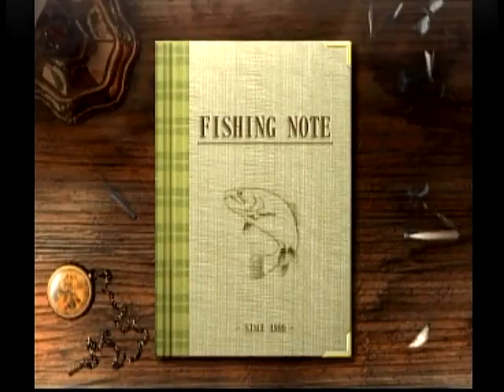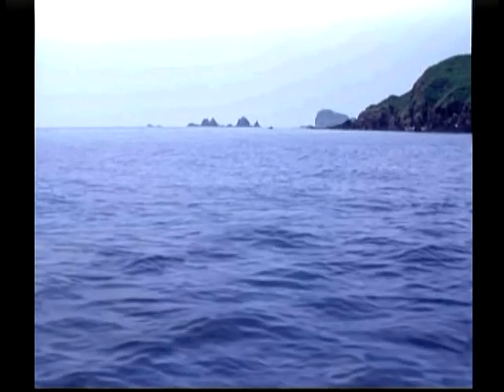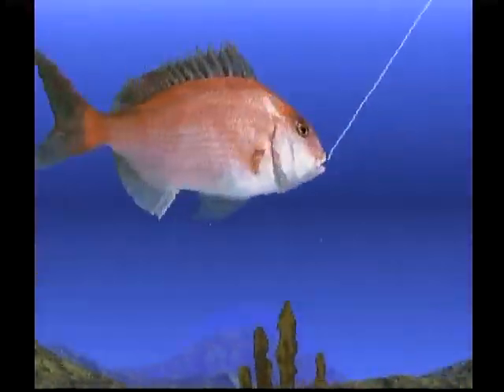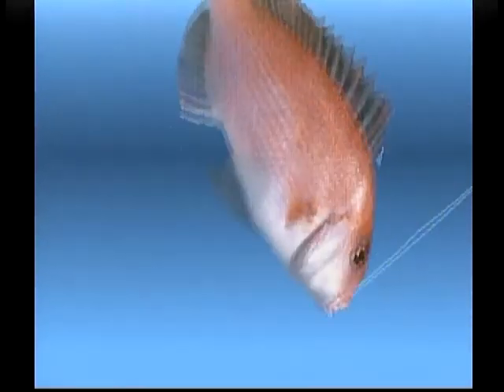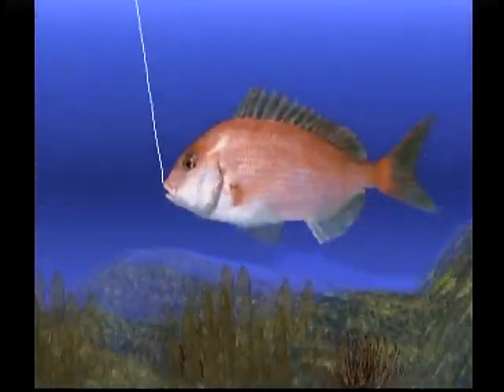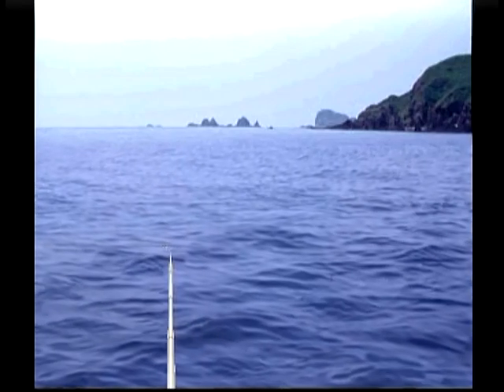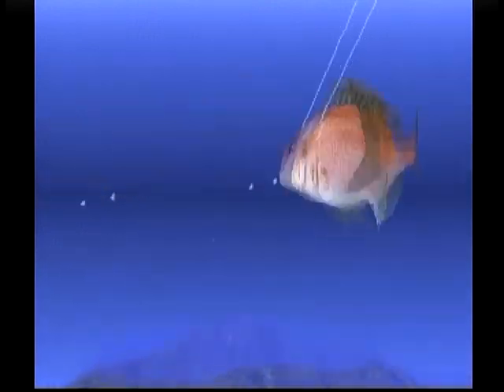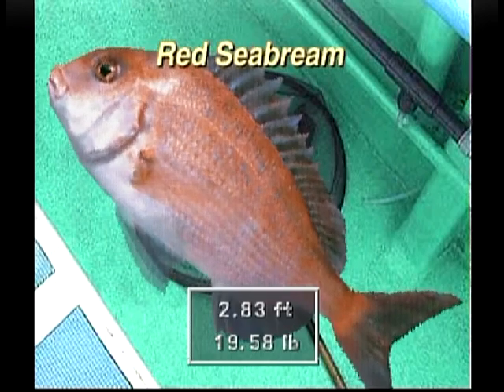Reel Fishing 2 Walkthrough | Stage 4: Red Seabream